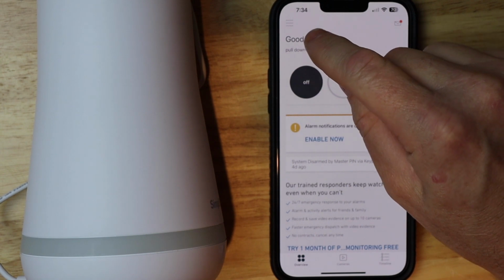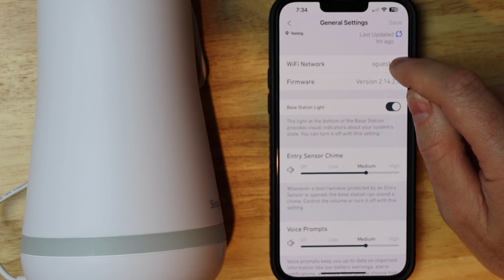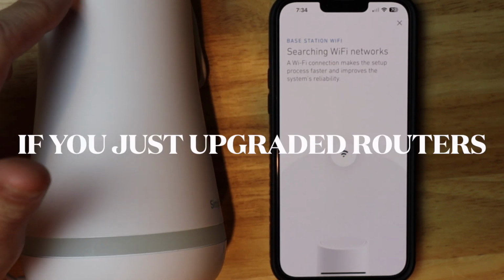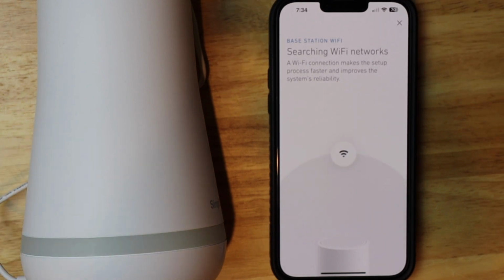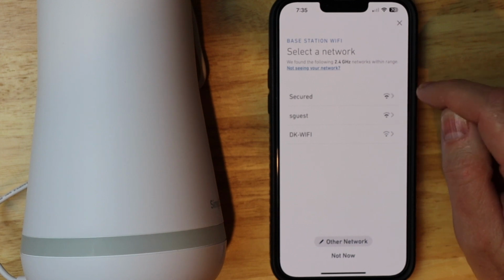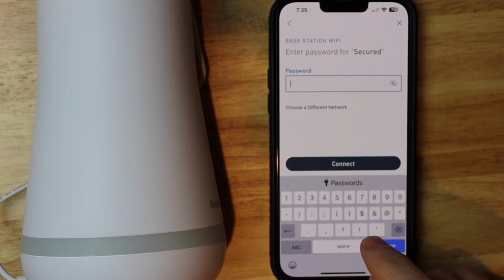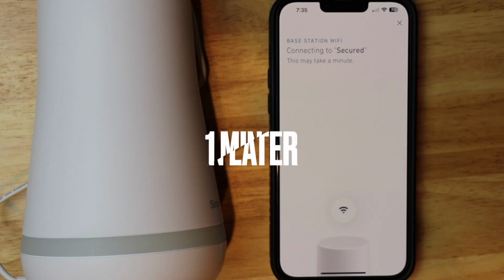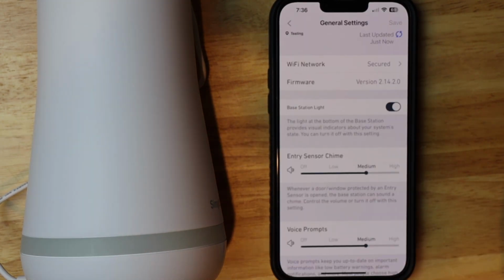Change WIFI SimpliSafe Alarm System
How to change (setup) WIFI networks on SimpliSafe alarm system using the app.